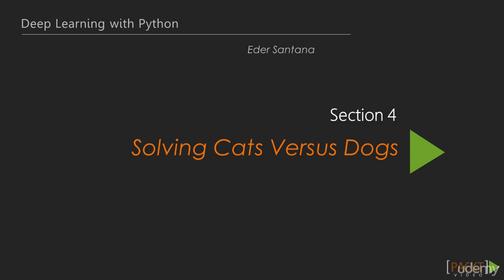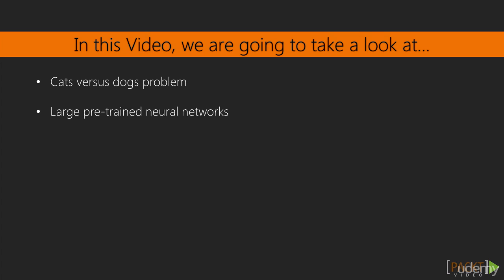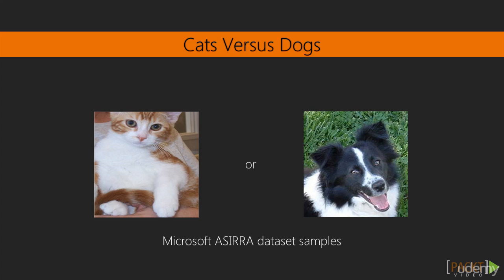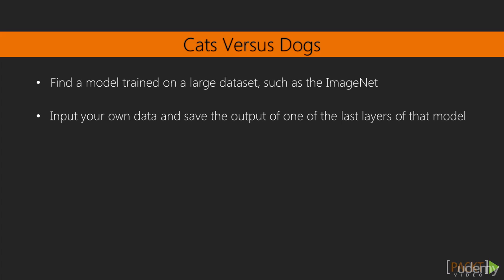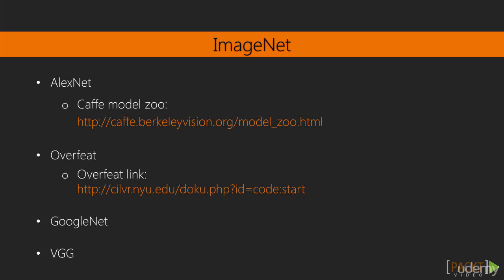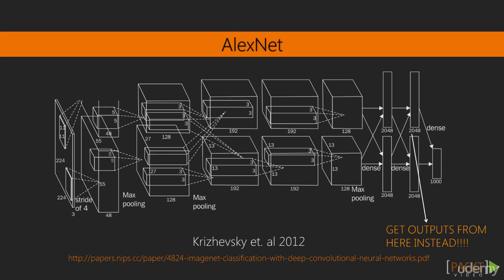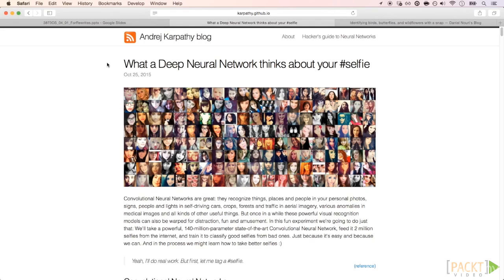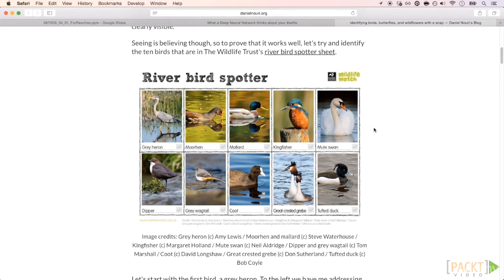011 Large Scale Datasets, ImageNet, and Very Deep Neural Networks